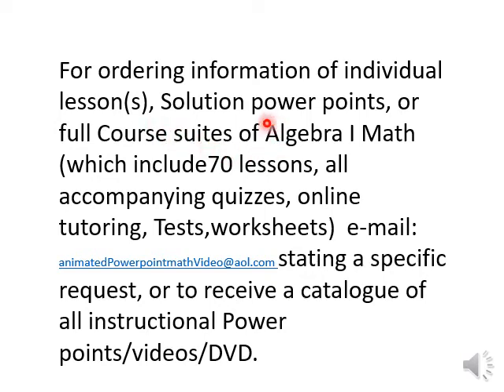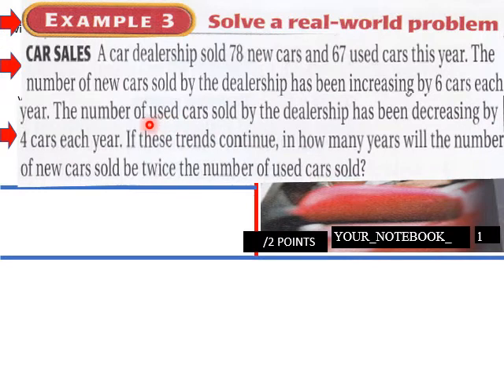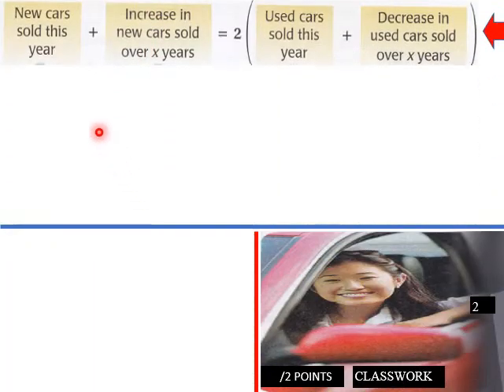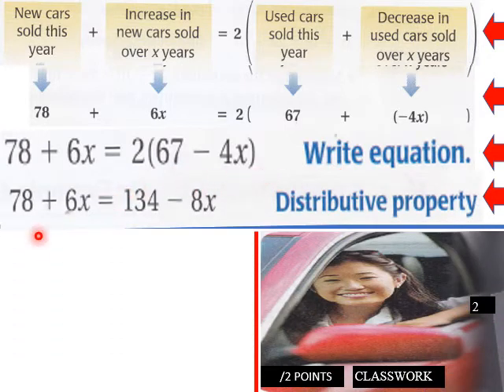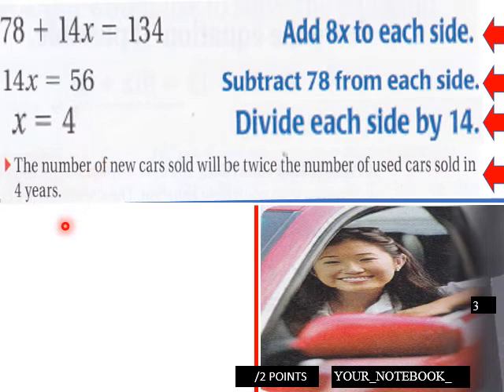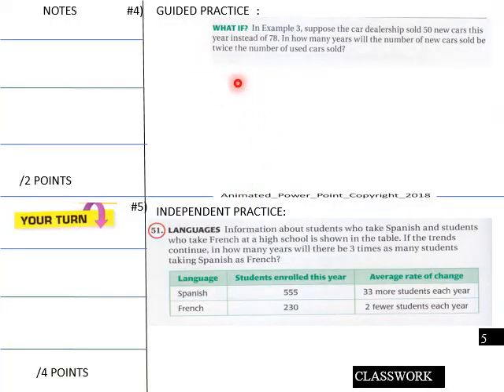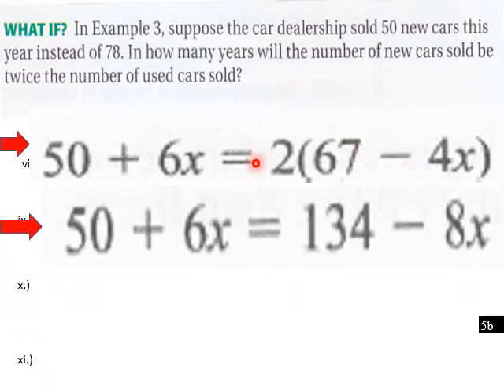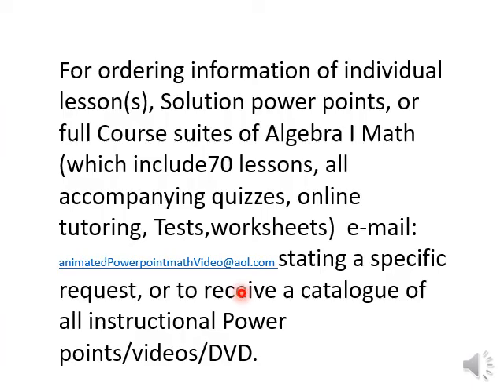2 5 Alg I CW L V Pt 2